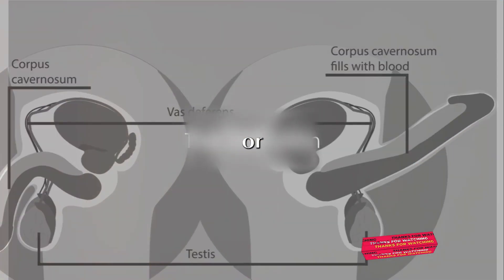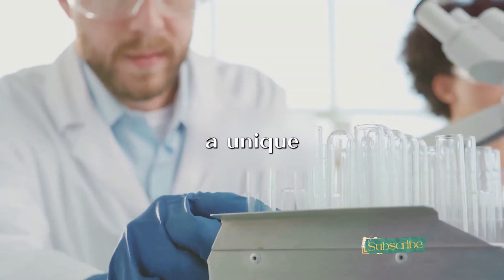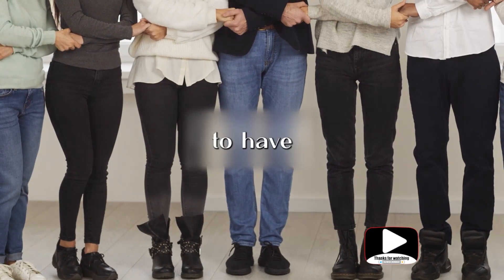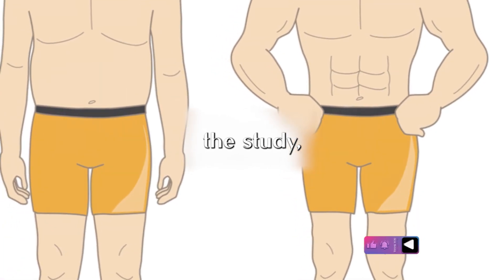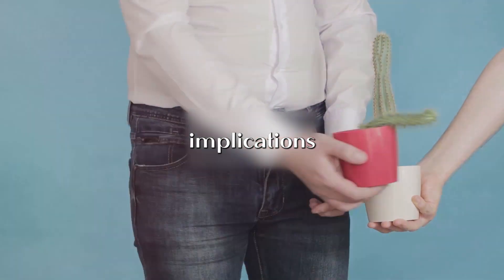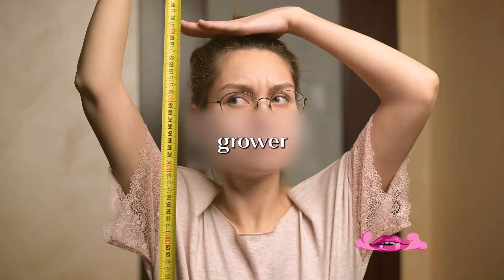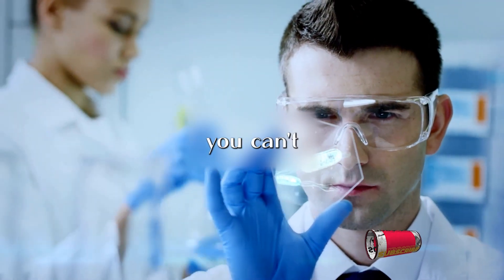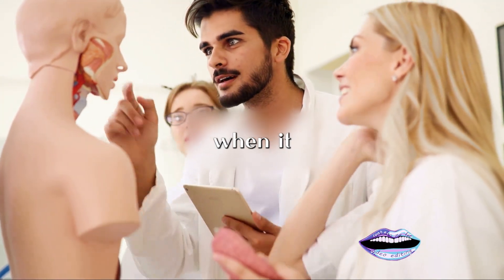'Grower' and 'Shower' Study Reveals Surprising Findings About Penis Size and Surgical Decisions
Title: "Understanding 'Grower' vs. 'Shower': New Study Reveals Surprising Findings About Penis Size and Surgical Decisions"

Description:

In this video, we delve into the intriguing world of male anatomy and the age-old debate of 'grower' vs. 'shower.' A groundbreaking study, presented at the European Association of Urology Congress, has finally provided a scientific definition for these terms, shedding light on potential implications for surgical decisions and male health outcomes.

Published on March 30, 2023, by Korin Miller and fact-checked by Nick Blackmer, this comprehensive analysis explores the key findings of the study conducted by Dr. Manuel Alonso-Isa and his team at the University Hospital HM Puerta del Sur in Madrid, Spain.

According to the research, 'growers' are penises that increase in size by more than 56% when transitioning from a flaccid to an erect state, while 'showers'experience an increase of less than 36%. Surprisingly, the majority of penises (approximately 51%) don't fit neatly into either category.

The study involved ultrasound scans of 225 penises in flaccid and erect states across multiple hospitals and a clinic in Madrid. The goal was to identify factors predicting whether an individual is a 'grower' or a 'shower,' crucial information that could influence surgical decisions.

Dr. Alonso-Isa emphasizes the importance of predicting whether a patient is a 'grower' or a 'shower' to tailor the surgical approach accordingly. This distinction could be vital in procedures ranging from penile enhancement to correcting anatomical issues.

Key insights from the study include the revelation that only 24% of participants could be classified as 'growers,' and 25% as 'showers.' Interestingly, there were no correlations found between age, weight, smoking status, or co-morbidities and penis growth.

Additionally, the study found that 'showers' tend to have longer penises when flaccid compared to 'growers.' The average erect penis length was reported to be 14.37 centimeters or 5.7 inches.

Dr. Alonso-Isa suggests that these findings can play a crucial role in dissuading patients from seeking unnecessary penile enhancement surgeries. The study aims to define what is considered a normal-sized penis, a small but functional penis, and a non-functional micropenis, providing valuable information for patients and surgeons alike.

As concerns about penis size continue to rise, Dr. Alonso-Isa emphasizes the importance of normalizing diversity in size and addressing the impact of intrusive thoughts on men's mental health.

Join us as we explore the implications of this groundbreaking study, offering insights that may change the way we perceive and approach male sexual health.